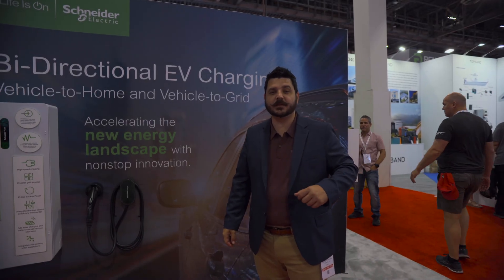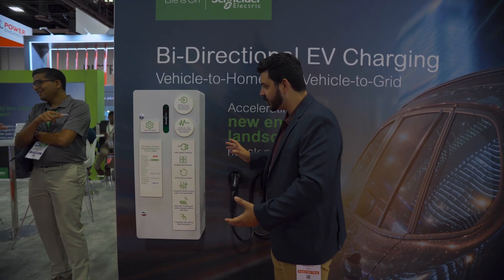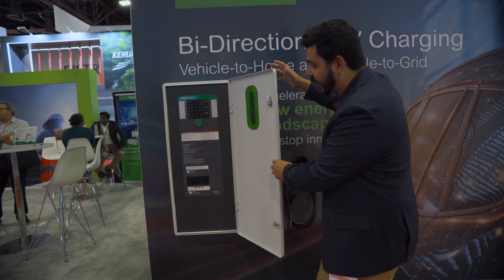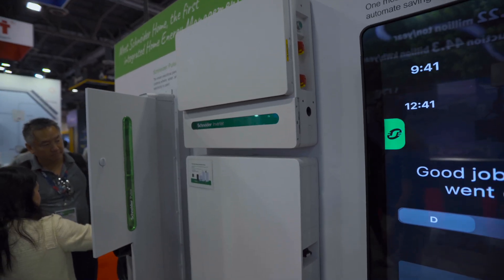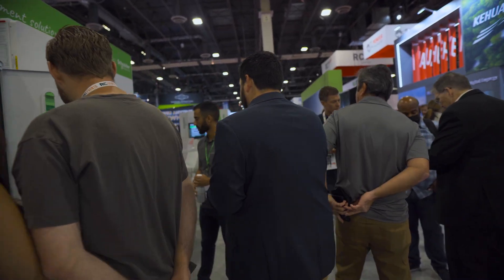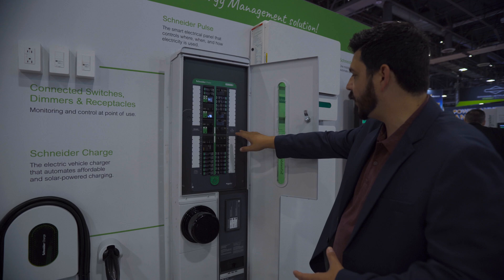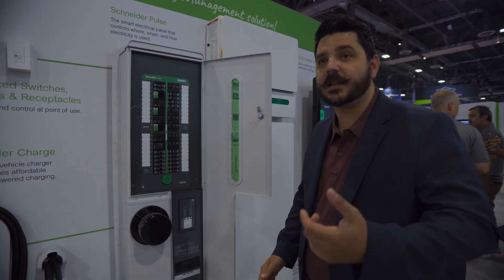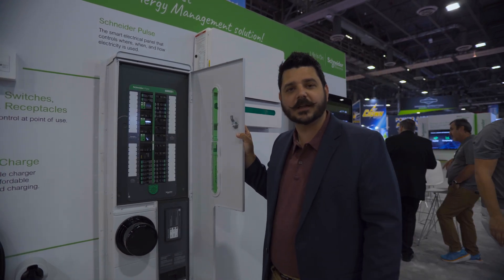🚗 Bi-Directional EV Charging: Powering Your Drive and Your Home 🏡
🔌 Discover the Future of Energy Management with Schneider Electric! ⚡

Join us at the RE+ Expo as we unveil Schneider Electric's cutting-edge innovations in the world of sustainable energy solutions. In this exciting video, we dive deep into two groundbreaking products that are set to revolutionize the way we power our homes and electric vehicles.

Imagine a world where your electric vehicle doesn't just consume energy but also gives it back to your home when needed. Schneider Electric's bi-directional EV charging technology makes this dream a reality. Learn how this innovative solution not only charges your EV but also acts as a power source for your home during outages or high-demand periods, providing resilience and cost savings.

💡 Schneider Pulse: Your All-in-One Energy Hub 🔋

Meet the Schneider Pulse – an all-in-one main electrical panel, hybrid inverter, and battery solution. This compact and intelligent system ensures optimal energy management for your home. Discover how it seamlessly integrates renewable energy sources, stores excess power, and ensures uninterrupted electricity supply, all while making your home more energy-efficient.

- Gain insights into Schneider Electric's commitment to sustainable and efficient energy solutions.
- Learn how bi-directional EV charging is shaping the future of electric mobility and home energy.
- Explore the versatility and advantages of the Schneider Pulse energy management system.
- Discover how these innovations can enhance your home's energy resilience and reduce your carbon
  footprint.

Join us on this electrifying journey into the future of energy management. Don't miss out on the opportunity to stay ahead in the world of sustainable living with Schneider Electric.

41775 Elm Street
Suite 102
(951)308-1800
License #896158